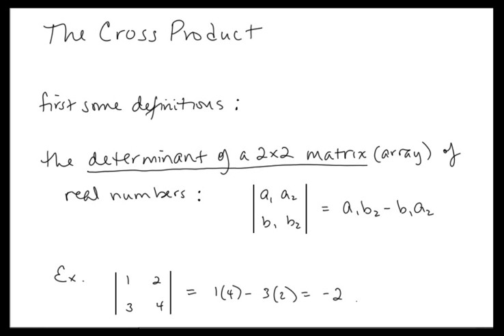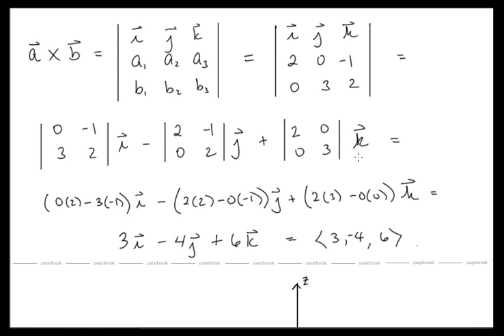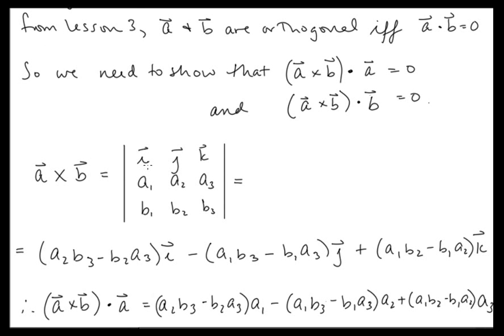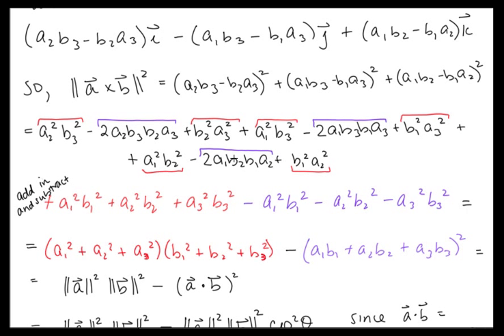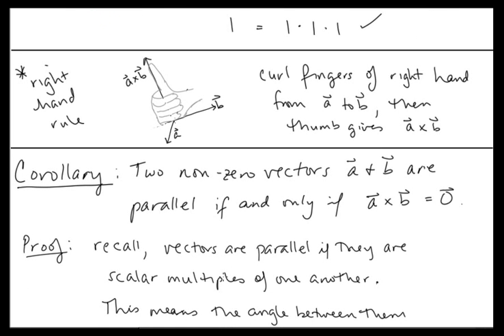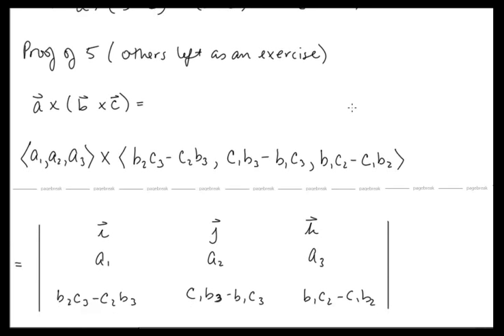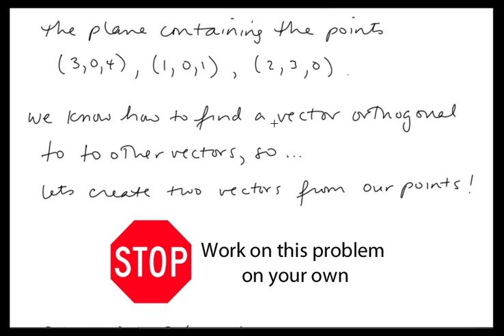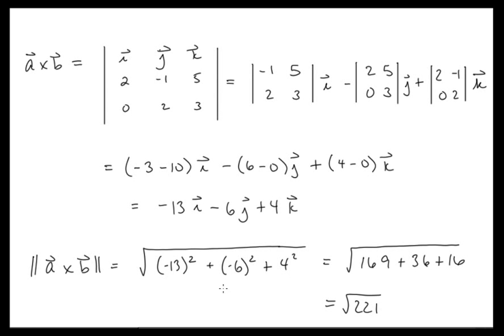Calc III Lesson 04 The Cross Product.mp4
Table of Contents:

00:09 - Definition of Determinant
02:54 - Definition of Cross Product
06:34 - Cross Product Theorems
13:55 - Right Hand Rule
16:19 - Properties of the Cross Product
24:26 - Area of Parallelogram